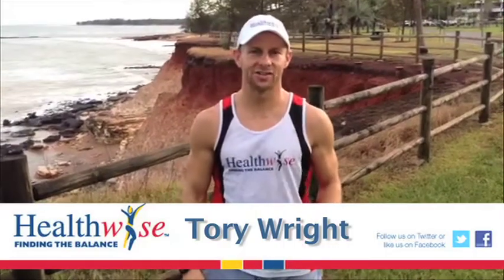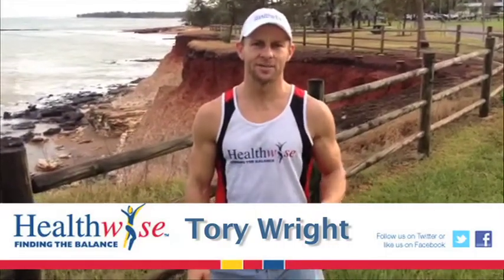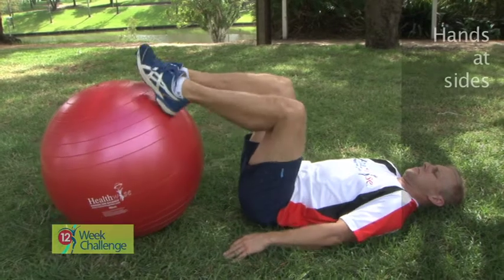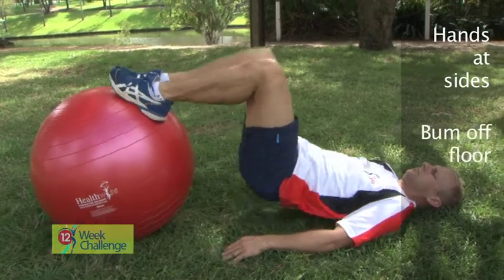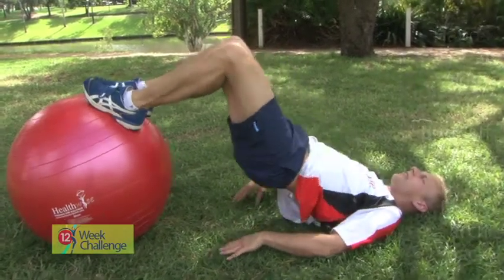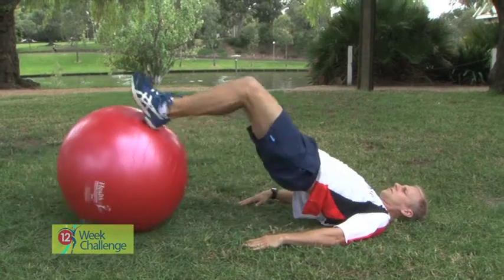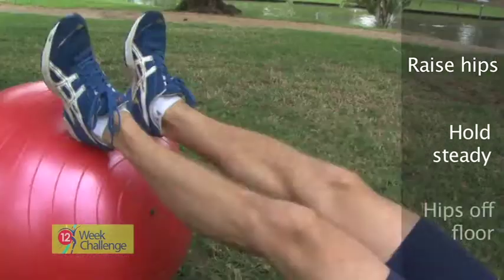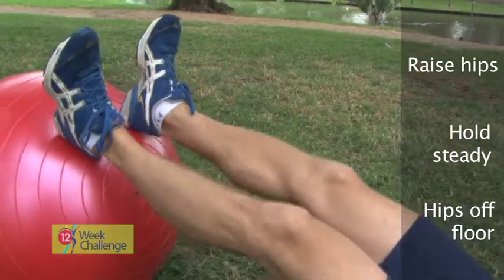12 Week Challenge - FitBall Core Strength exercises